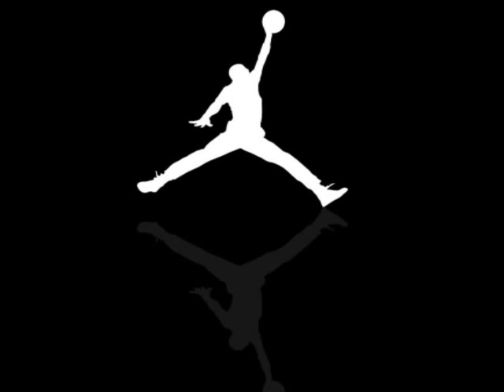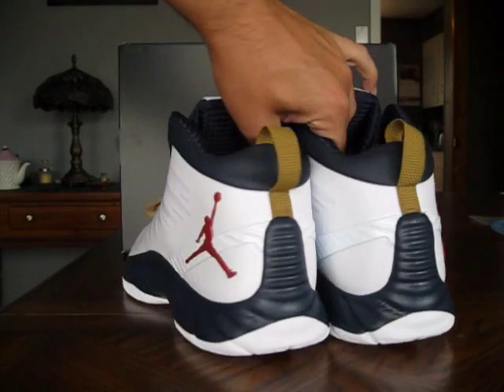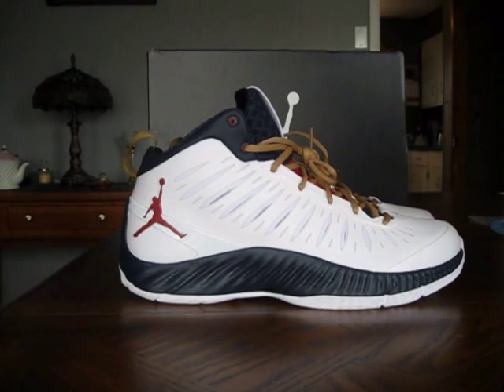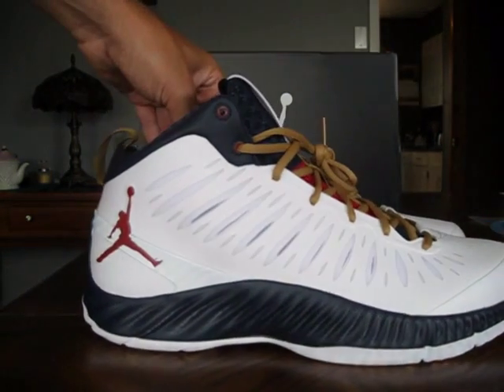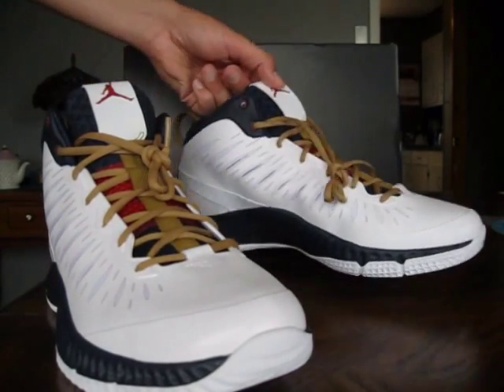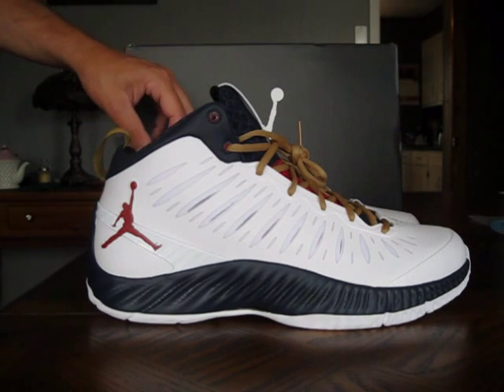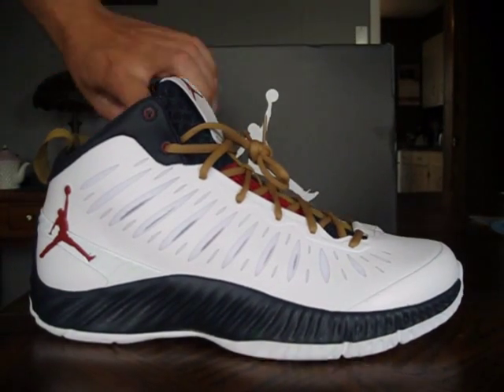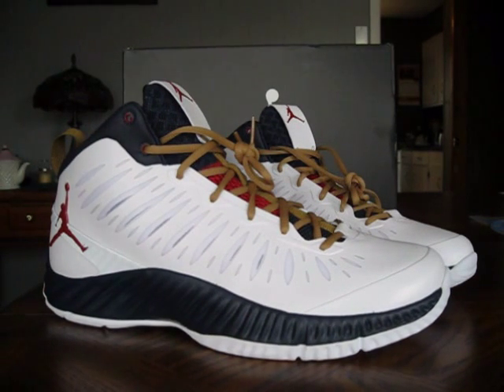JORDAN SUPERFLY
A LOOK AT THE JORDAN SUPERFLY NEW FOR 2012!